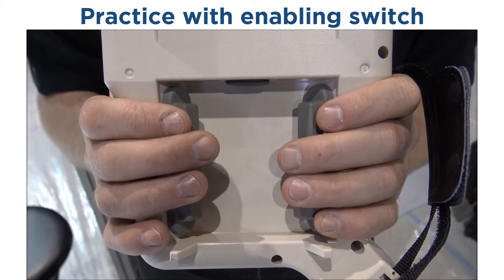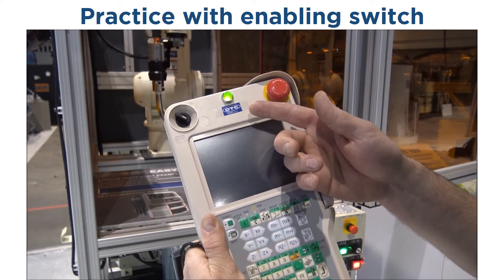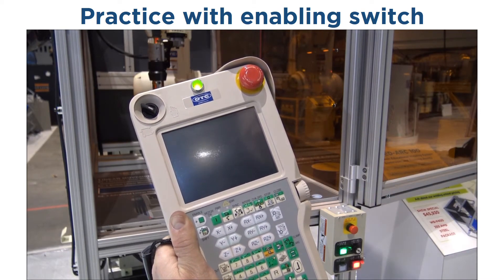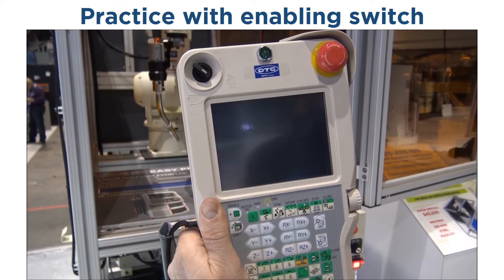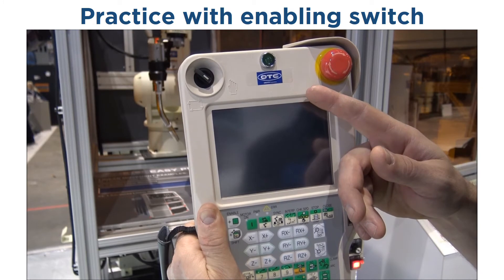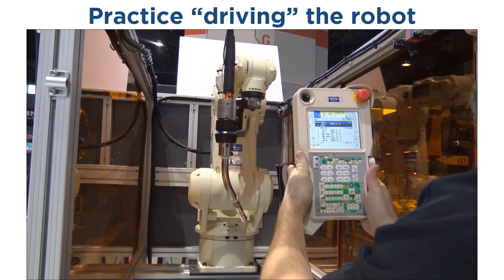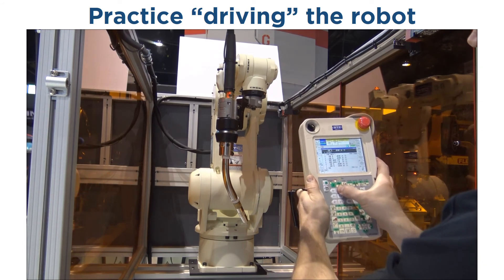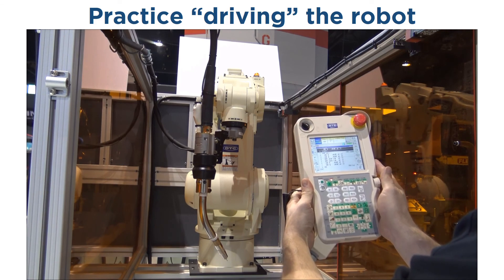Programming the FD-series Robotic Welding System Tutorial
In preparation for learning how to operate and teach programs on an FD-series robot, this video will help you:

• Get comfortable with pendant enabling switch operation
• Get familiar with the robot coordinate system
• Gain familiarity with remote control "driving" of the robot arm

Have you had a great experience with OTC DAIHEN's FD-series welding robots?

About Us:

Since its founding in 1919, the Osaka Transformer Company (OTC) has focused on bringing the benefits of innovative technology to diverse customer applications. Today, OTC DAIHEN's global activity centers on three business pillars: Power Products, Advanced Components, and Welding & Mechatronics.

Have questions? Need support?